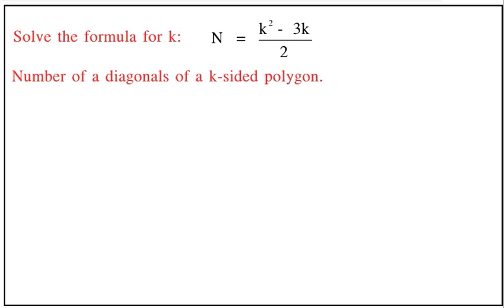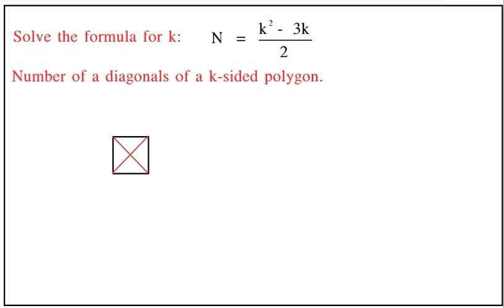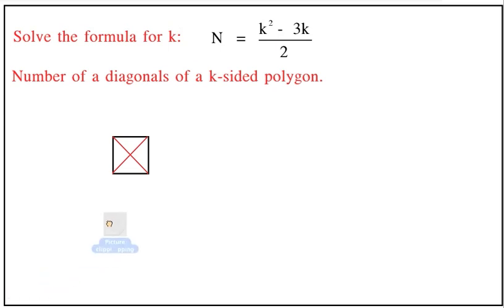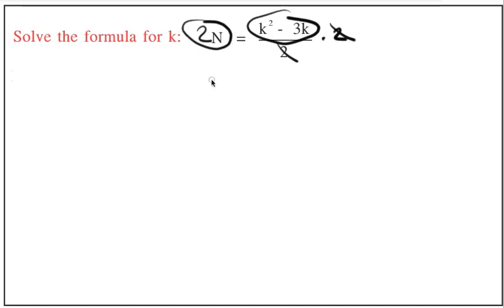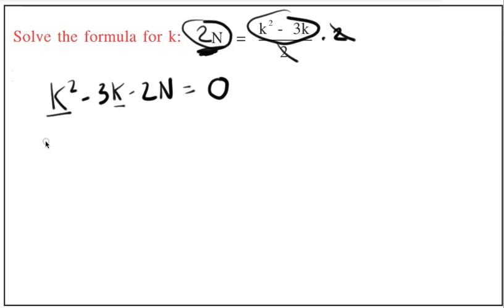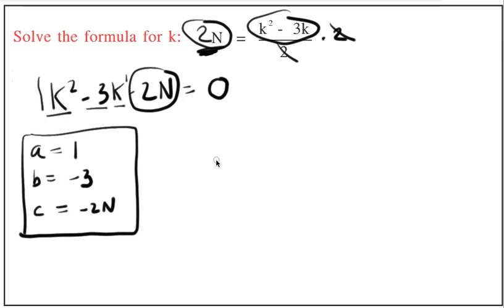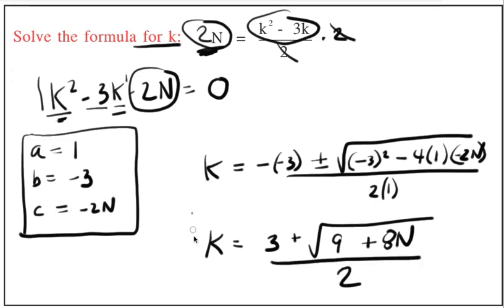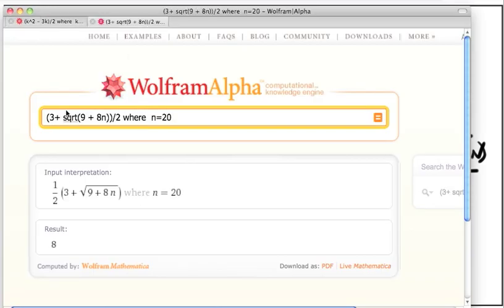Polygons and diagonals Part 1.mov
Playing around with the formula that gives the number of diagonals a k-sided polygon has...